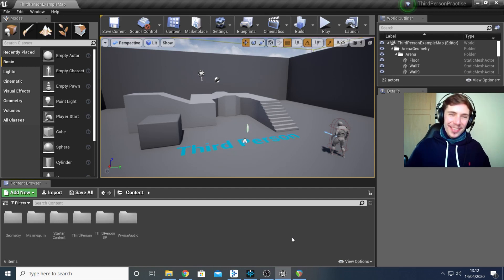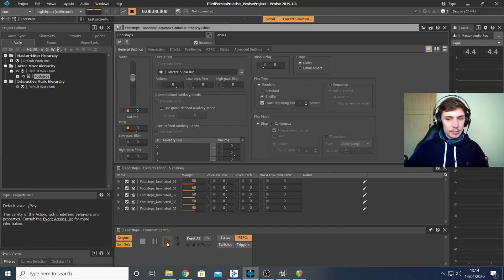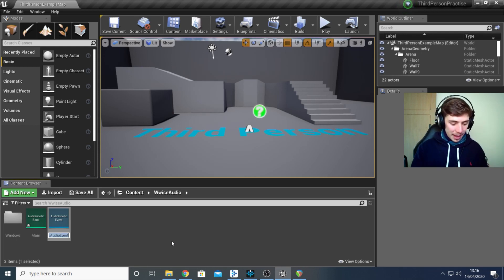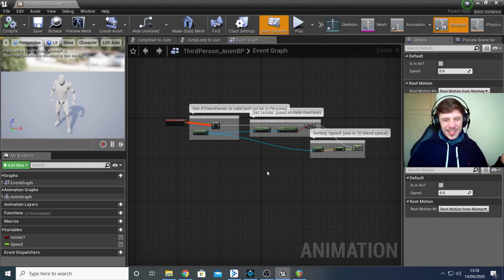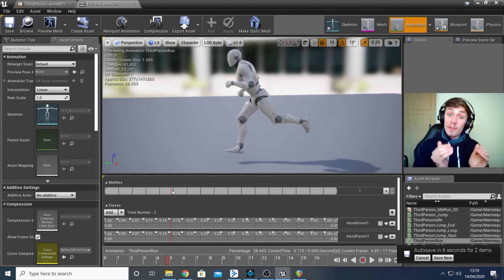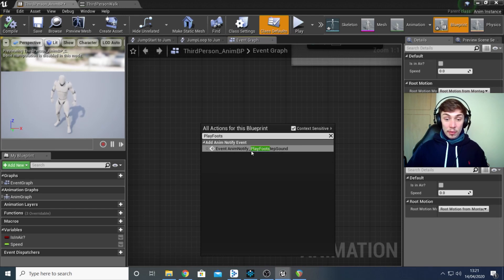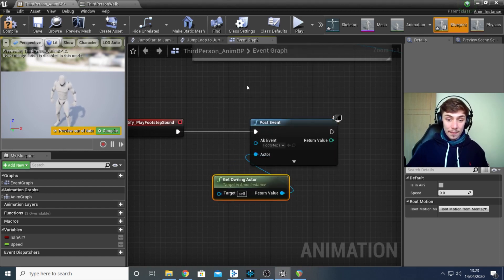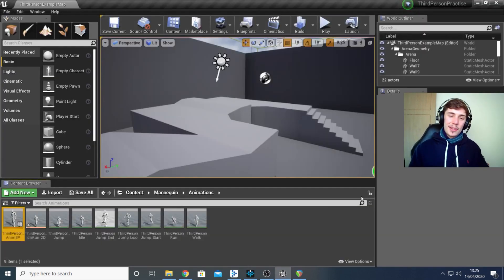Wwise & Unreal | How To Play Sounds Using Animations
Another Wwise and Unreal video. Today,we're using animation bluepronts in UE4 to play and trigger the audio and sounds that we've imported in using Wwise. We're keeping it simple to demonstrate this, as we take the Third-Person project that comes with Unreal, and added footsteps to the players running animation.

Sign Up To My Newsletter For A Free Lesson From My FMOD+Unity Course